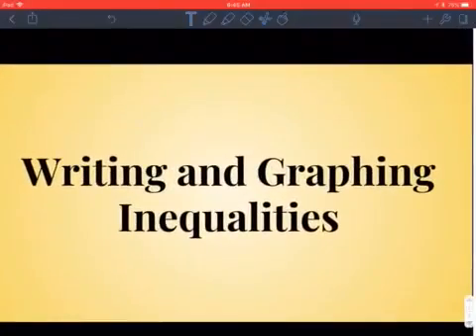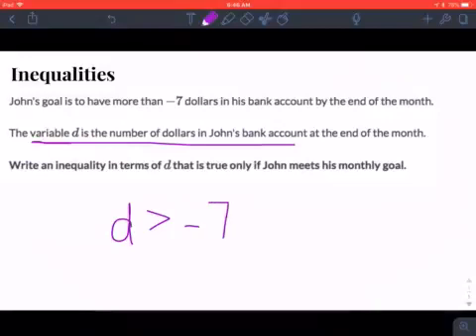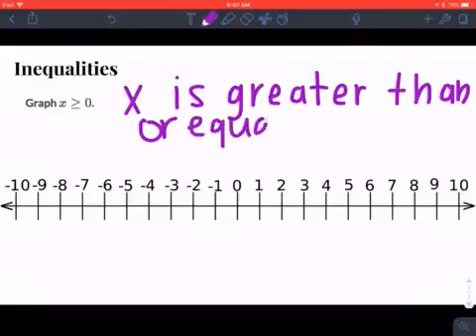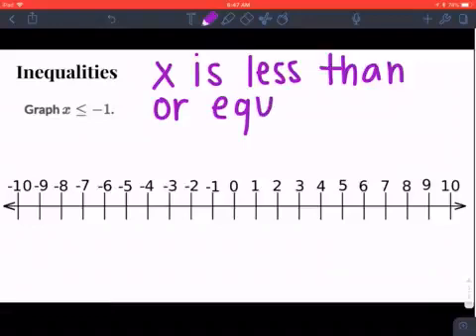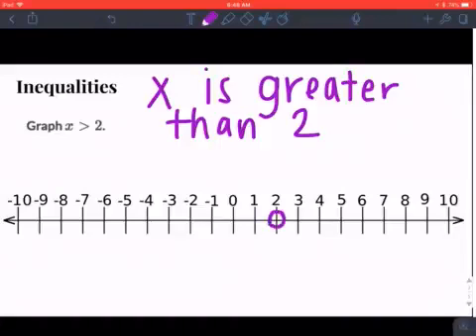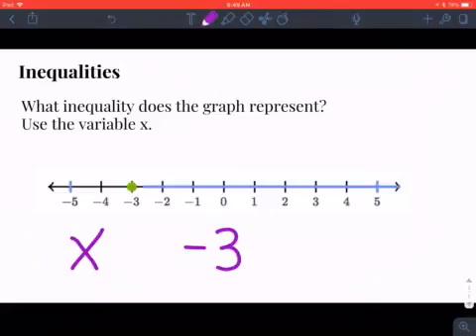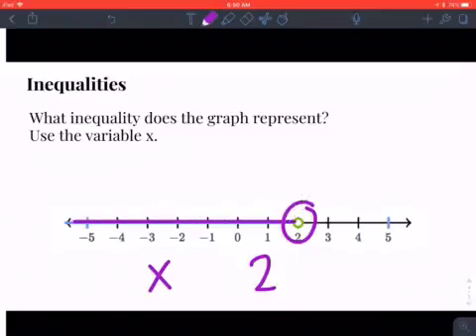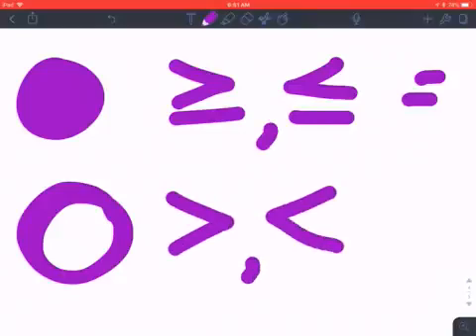Writing and Graphing Inequalities